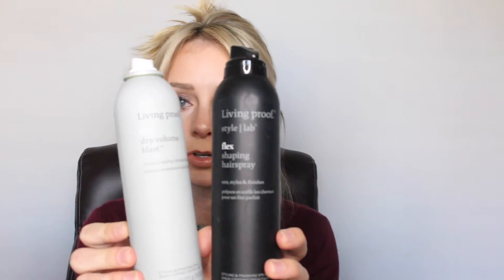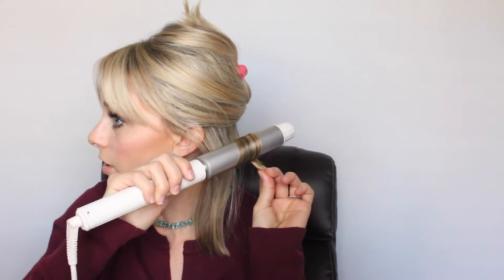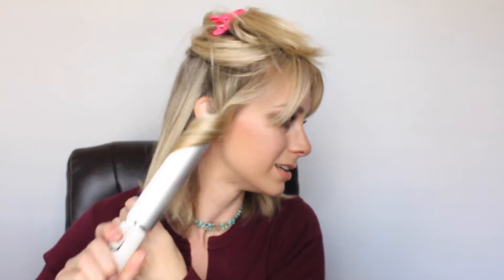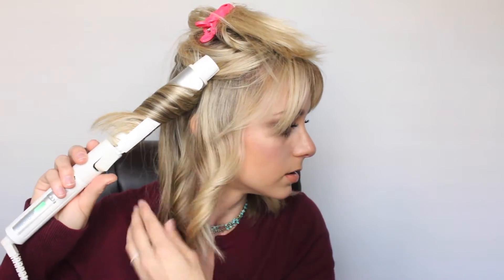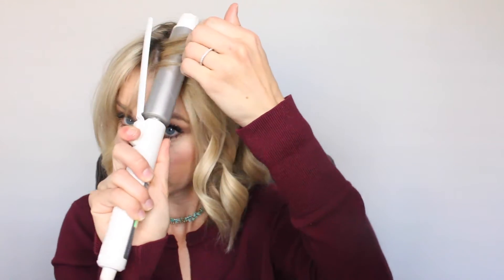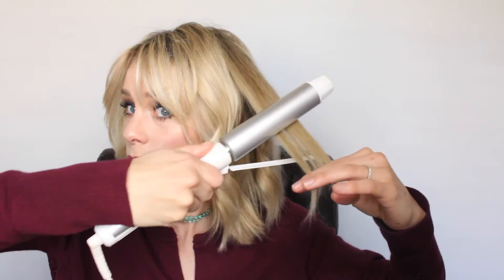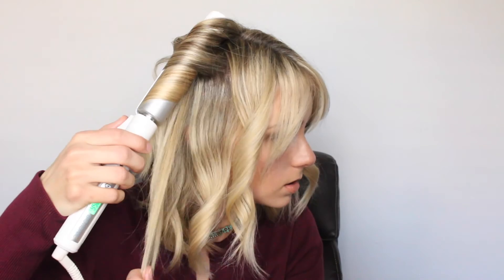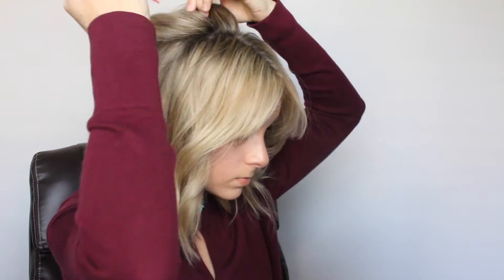Tutorial | Hair Waves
All of my products used in this video are linked on my blog as well as below